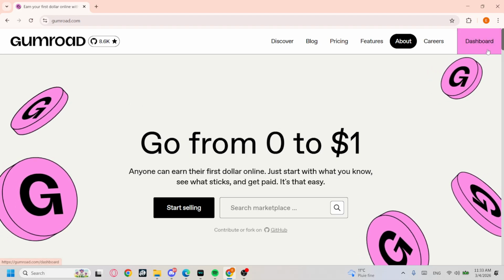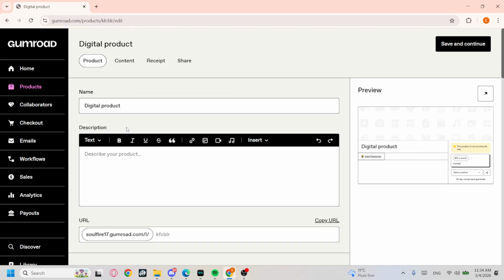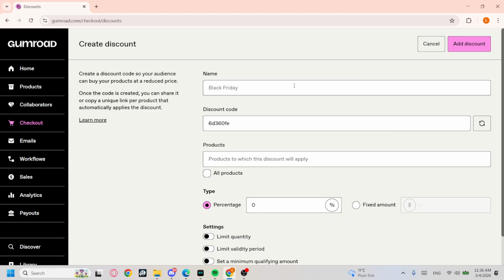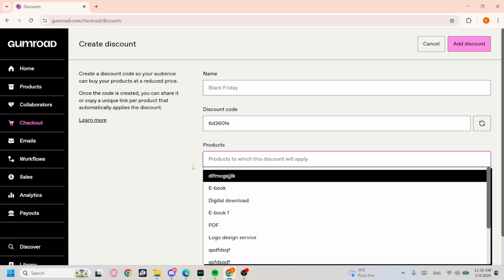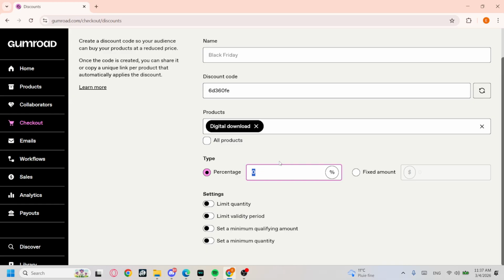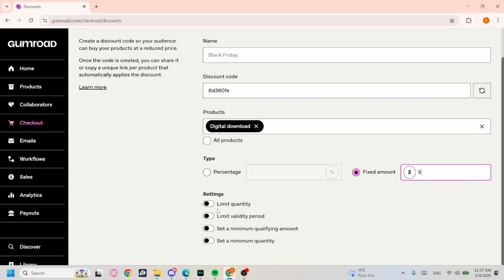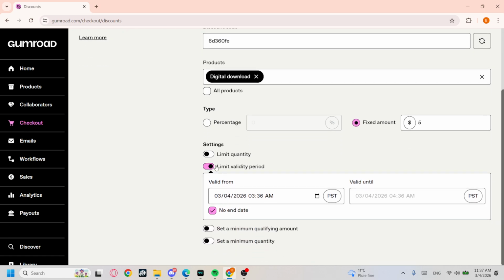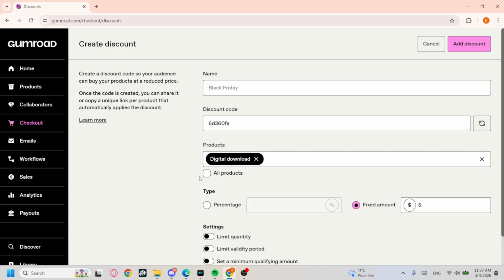How To Create A Discount Code On Gumroad! Tutorial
Today we talk about create a discount code on gumroad,gumroad tutorial,how to use gumroad,gumroad,how to sell digital products online with gumroad